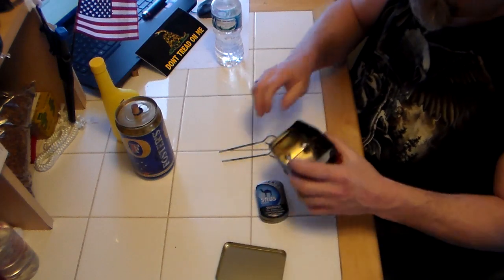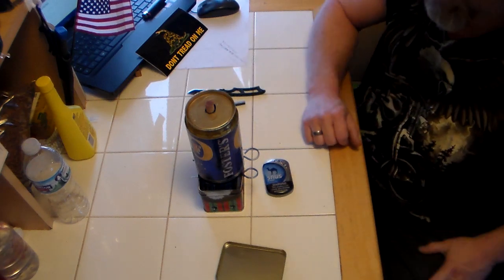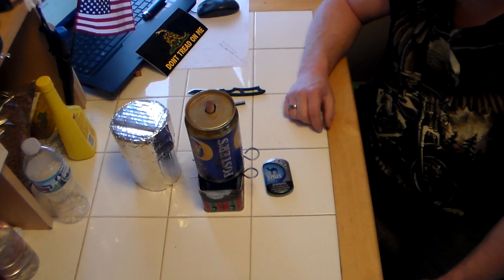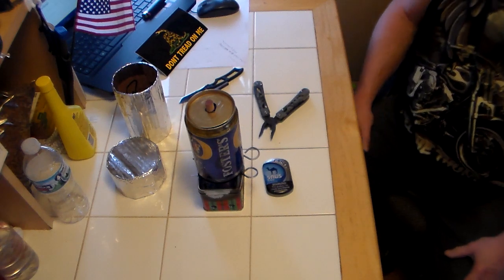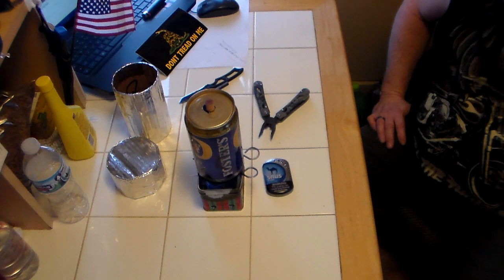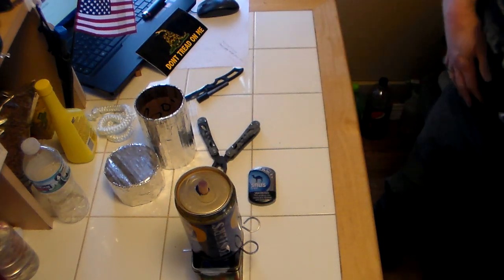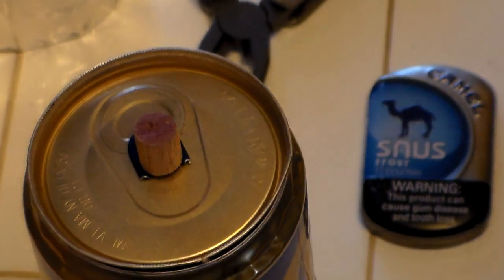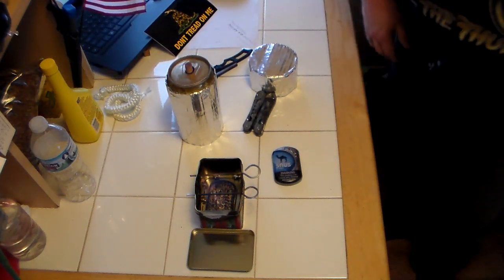Bushcraft alcohol stove and cook pot !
my latest alcohol stove and cook pot !   lumberman2011 sent me a new cook pot so I had to make a new stove to go with it !!